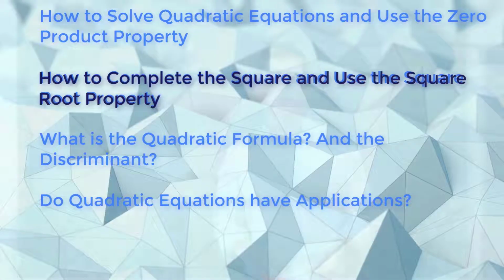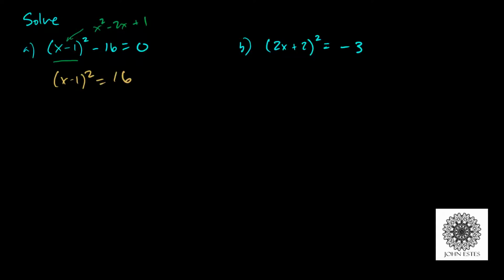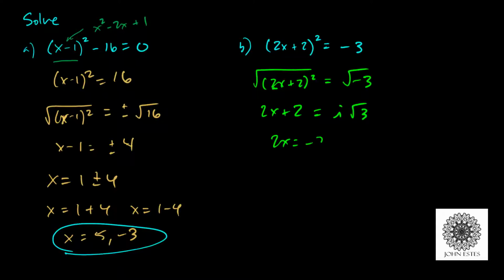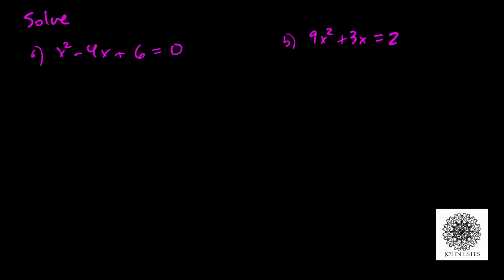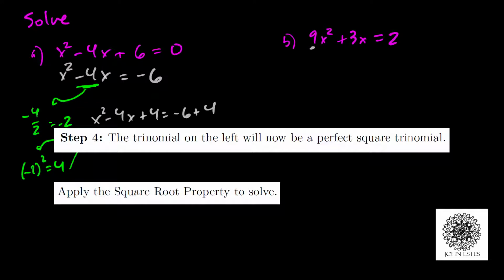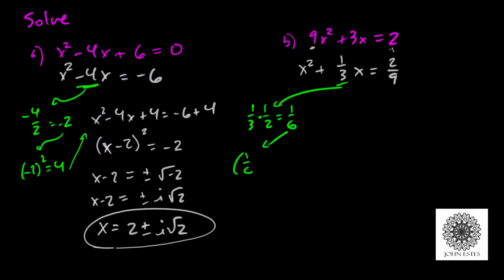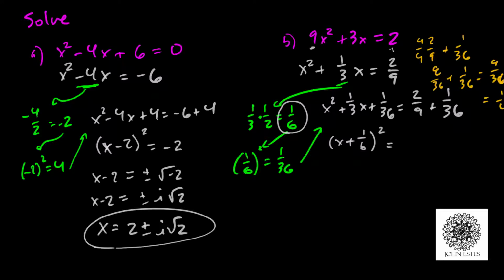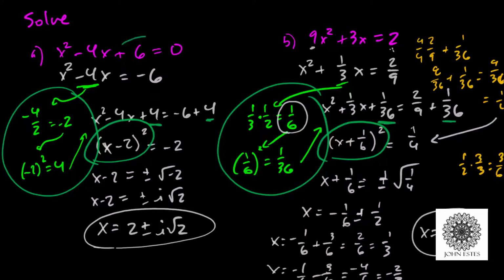How to Complete the Square and Use the Square Root Property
Some quadratic equations are difficult to factor, but completing the square can help us fix that. Let's see how it works.

00:23 - The Square Root Property
00:59 - Example (a)
02:14 - Example (b)
03:18 - Completing the Square
03:35 - Step 1 to Completing the Square
03:56 - Step 2 to Completing the Square
04:13 - Step 3 to Completing the Square
05:02 - Step 4 to Completing the Square
05:45 - Another Example